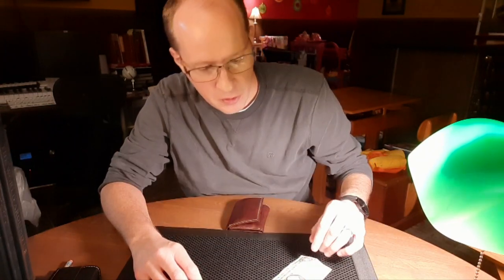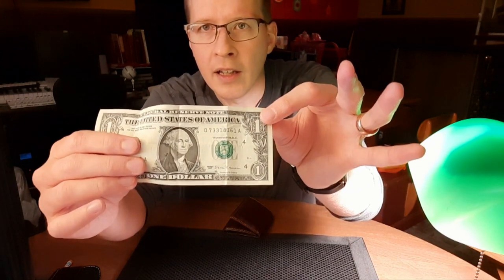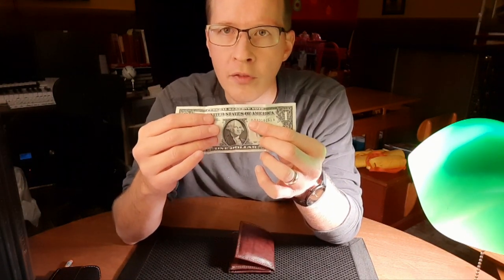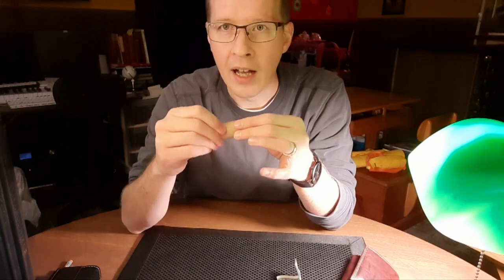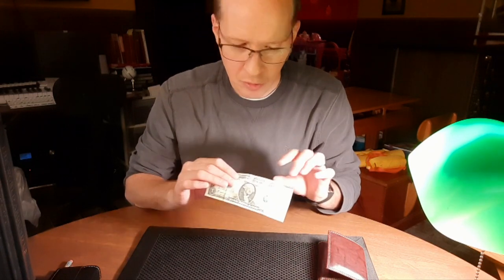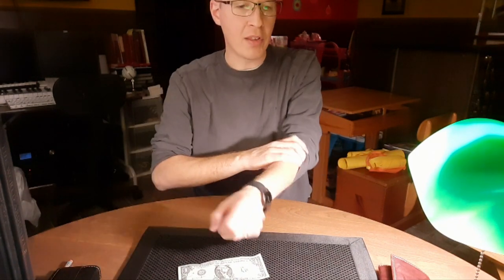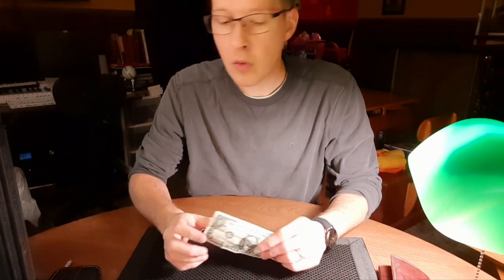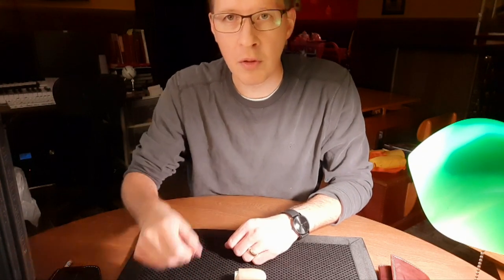Impossible! Part 4 (Dollar Bill$)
We look at the duplicate principle in the impossible location plot as it relates to dollar bills.